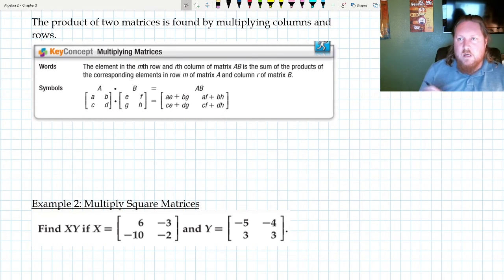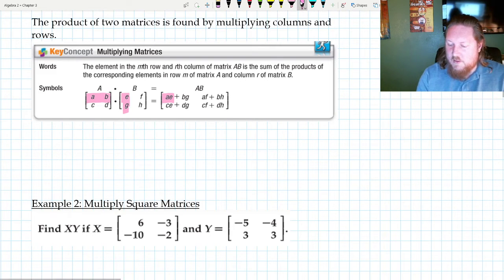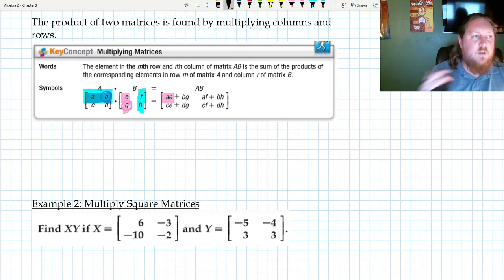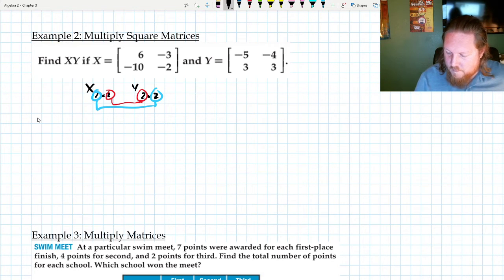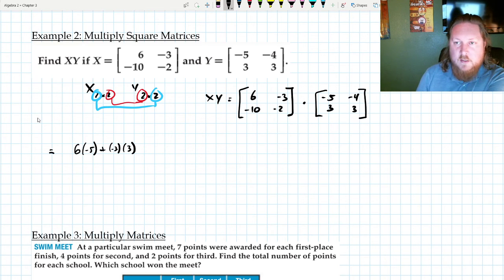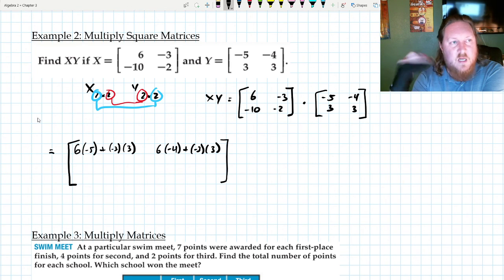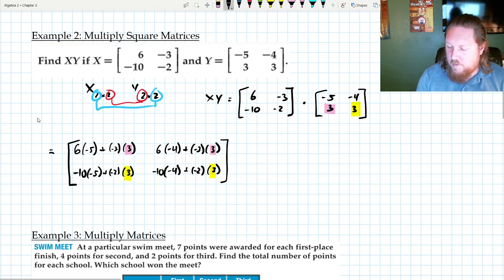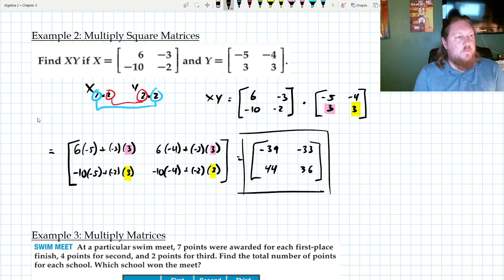A2 3-6 part 2